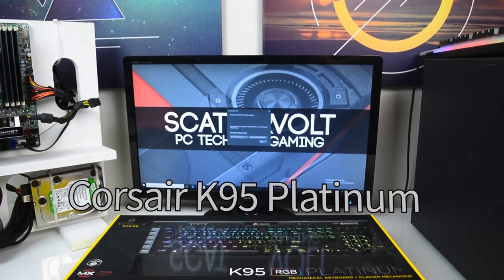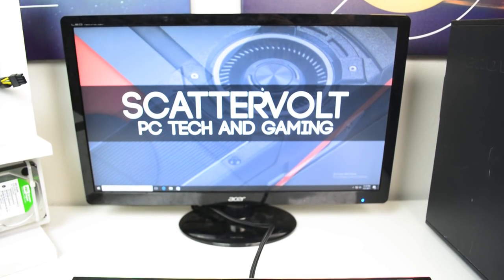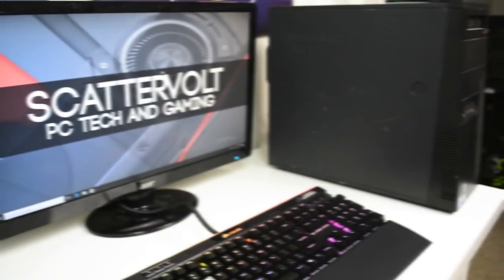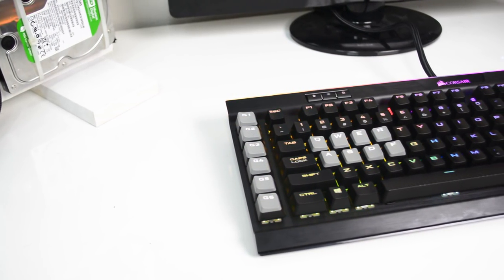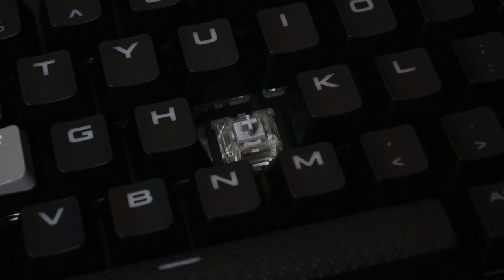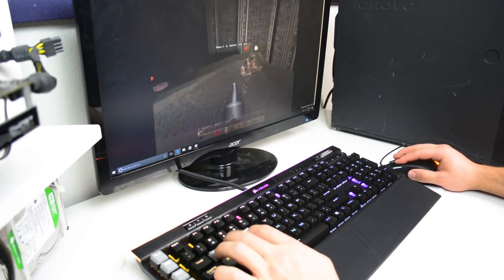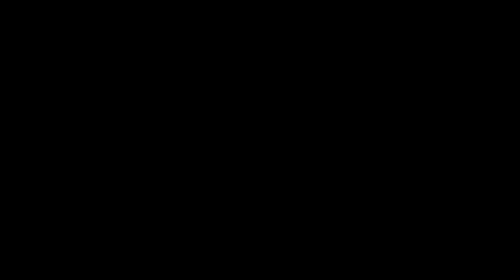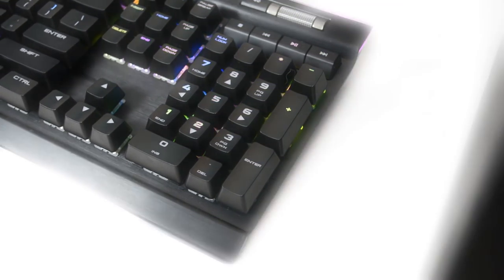CORSAIR K95 RGB PLATINUM Review - The Most Expensive Keyboard I've Reviewed Yet!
Here is my well edited review of the Corsair K95 Platinum RGB Mechanical Gaming Keyboard with Cherry MX Speed Silver Switches! This is a $200 keyboard, making it the most expensive mechanical gaming keyboard I have ever reviewed to date! Is it the best mechanical gaming keyboard on the market? Then find out on this video!